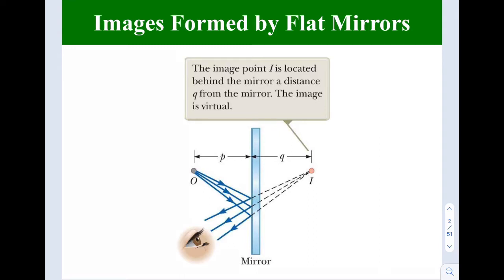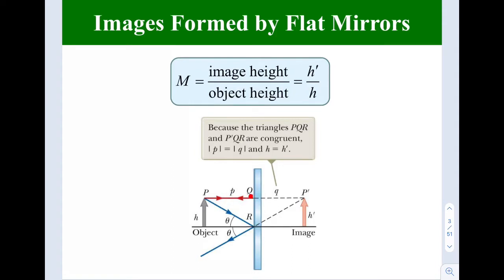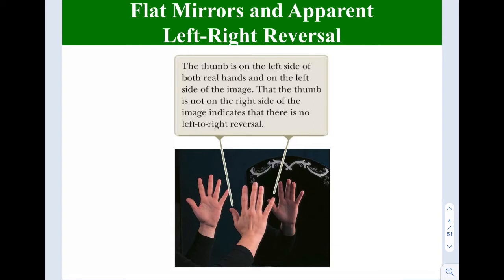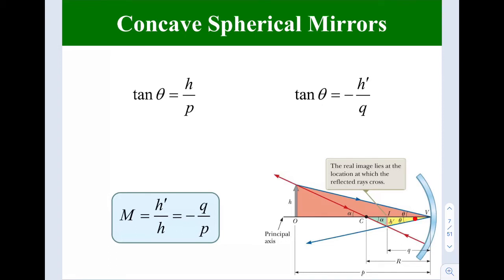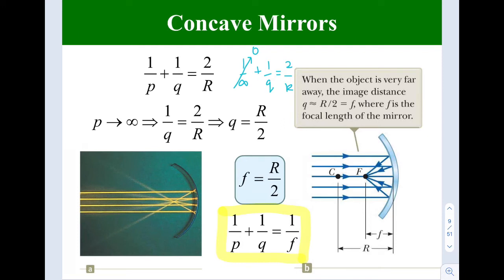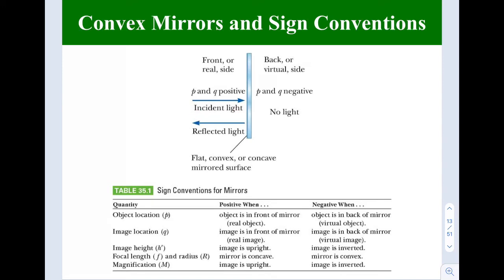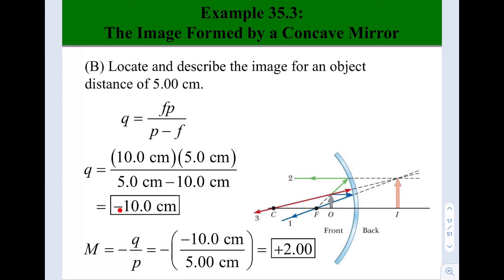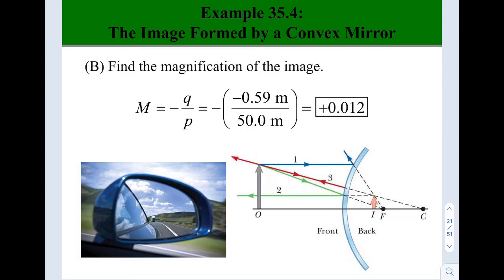PHL 0225 : Chapter 8 - Image Formation (Part 1)